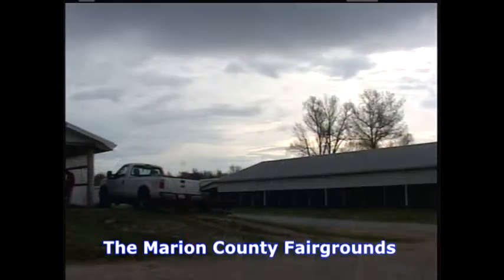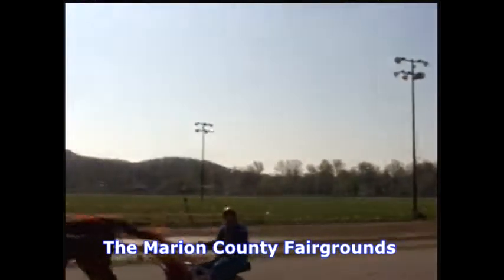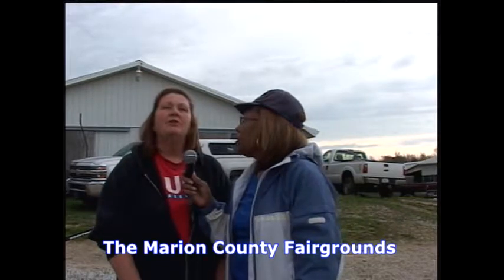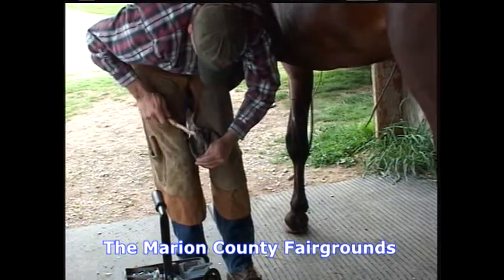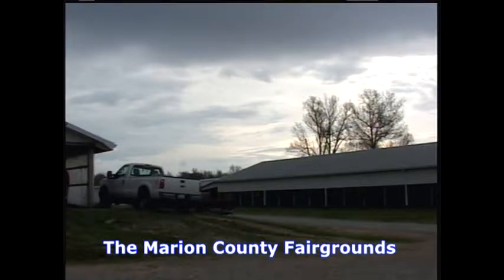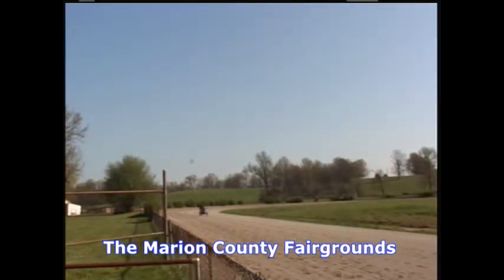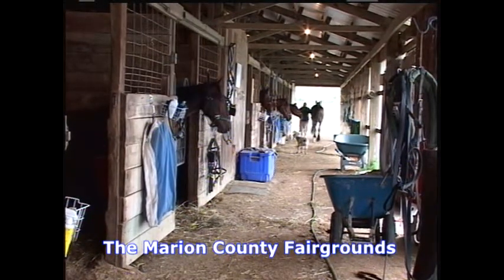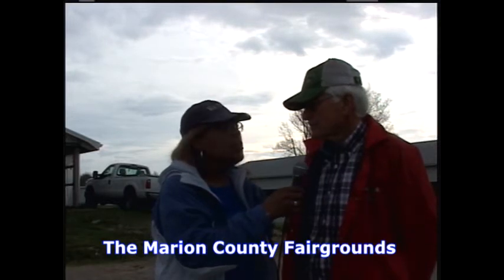Marion County Fairgrounds - A Look At The Backside 4 2017